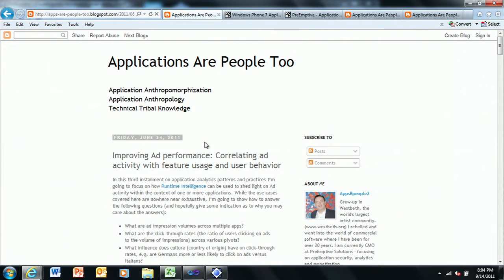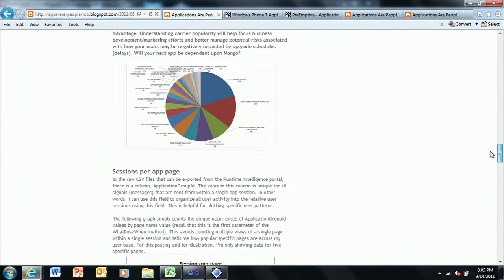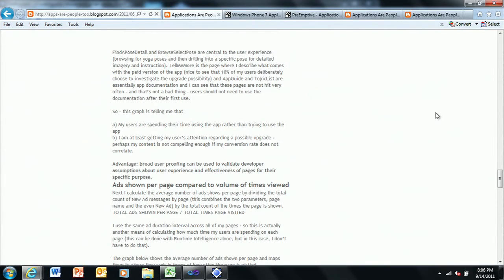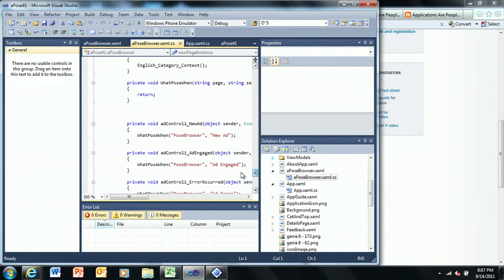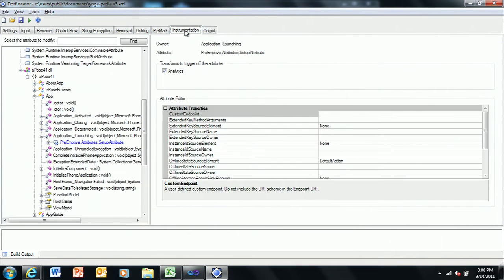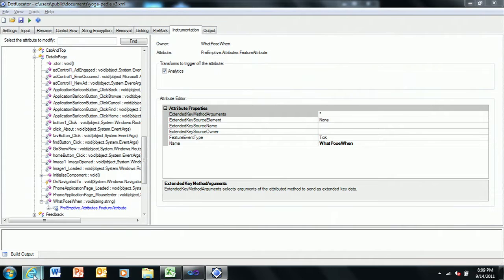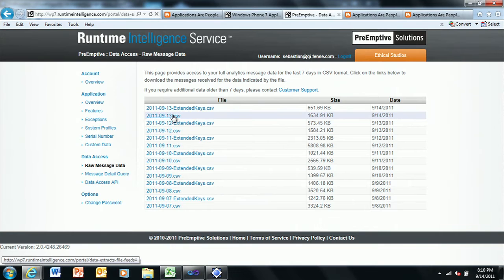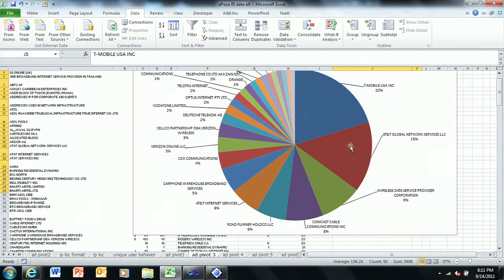Using Analytics to Improve Windows Phone App Ad Performance - User Community Virtual Series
Tune in for the third episode of the User Community Virtual Series featuring the CMO of PreEmptive Solutions, Sebastian Holst.  This week, Sebastian discusses how to use analytics to improve the performance of advertisements in Windows Phone apps.  He shows how to measure and validate valuable insight such as the ad impression volume, click-through rates, active users according to country, and more.

Sebastian will be joining us on the Microsoft User Community Facebook page on Thursday, 11/17/11 at 8:00 am (PT) for a live Q+A to answer your questions about his interview and Windows Phone development. RSVP